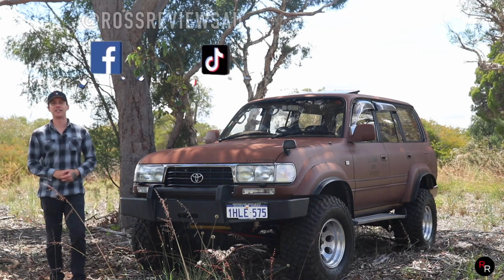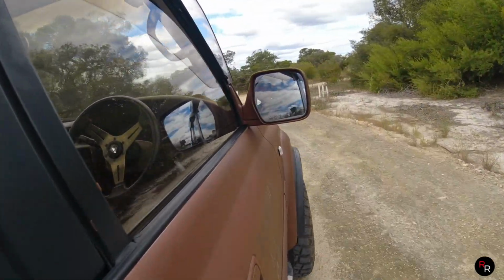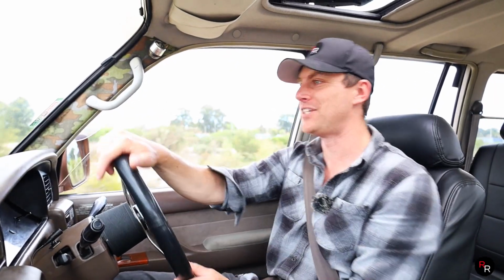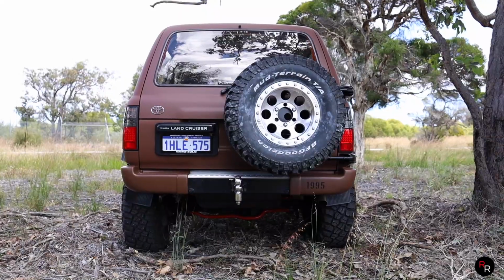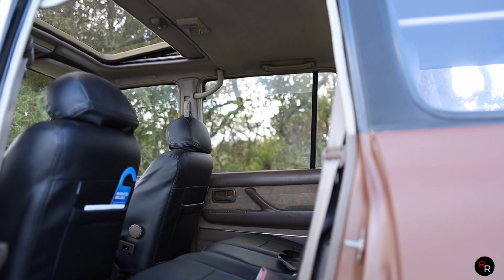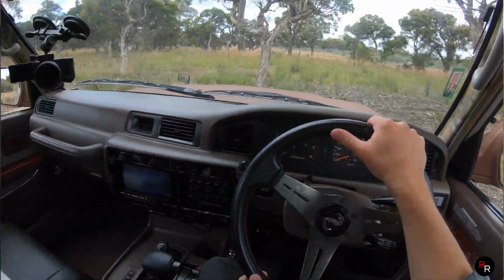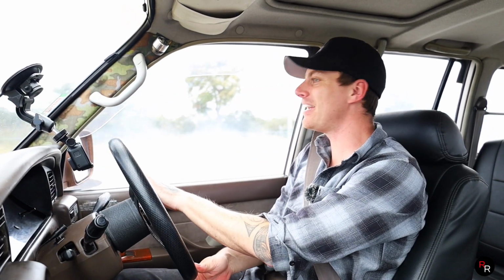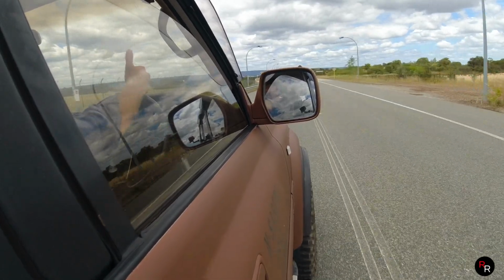Is This The Best LandCruiser Toyota Ever Made?? 1HD-FT* Turbo Diesel 80 Series Review!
Welcome to another Episode of Ross Reviews AU on this weeks Video we take out this JDM spec 80 series Toyota Land Cruiser with the Legendary 1HD-FT* 24 valve Straight 6 Turbo Diesel engine! front & rear diff lockers, 2 inch lift, mud tires, and a cup holder ;)

Is this the best Landcruiser Toyota Ever Made!???

Thanks To Vans West for loaning me this 80 Series click the link below to find out if its still for sale :)